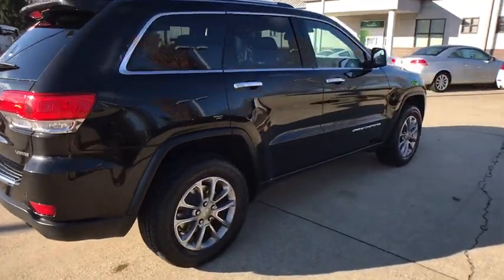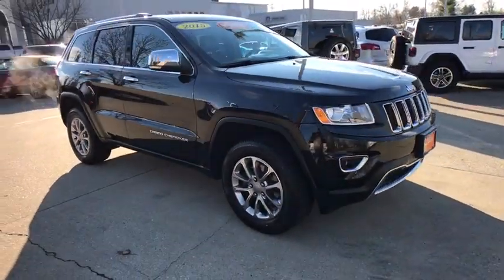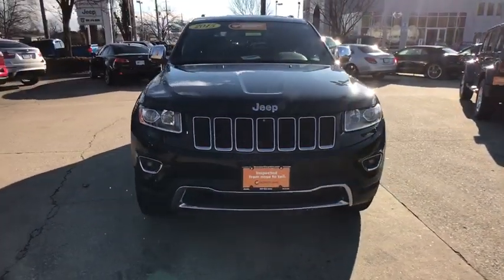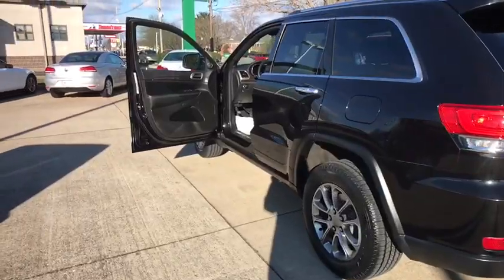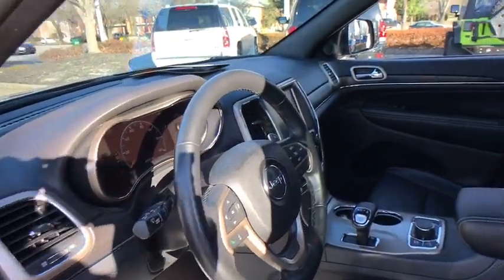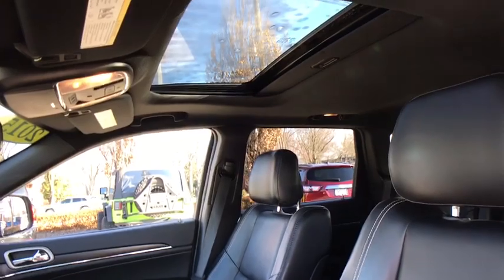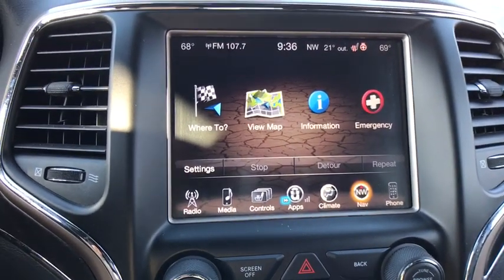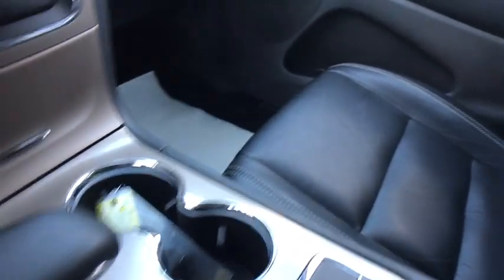2015 Jeep Grand Cherokee at Oxmoor CDJR | Louisville & Lexington, KY CU3626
Brilliant Black Crystal Pearlcoat U 2015 Jeep Grand Cherokee available at Oxmoor CDJR in Louisville, Kentucky. Servicing the Lexington, Elizabethtown, KY New Albany, IN Jeffersonville, IN area.

Oxmoor CDJR
4520 Shelbyville Rd

Jeep Grand Cherokee 3.6L V6 24V VVT Certified. CARFAX One-Owner. Clean CARFAX.